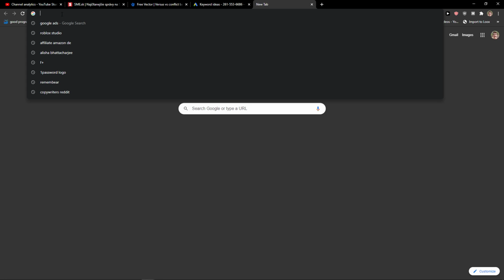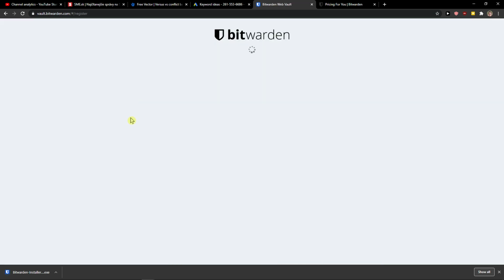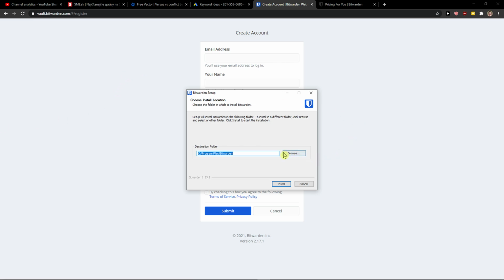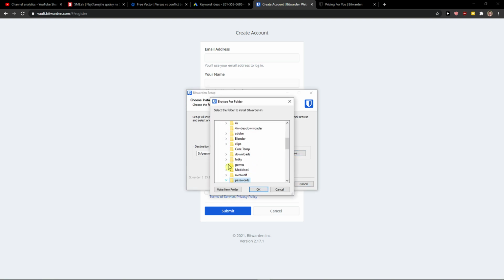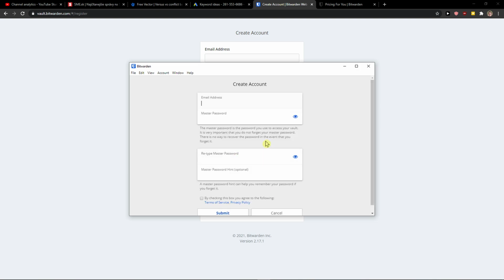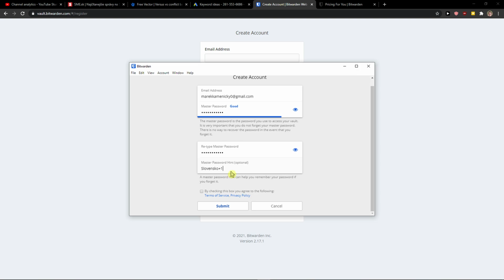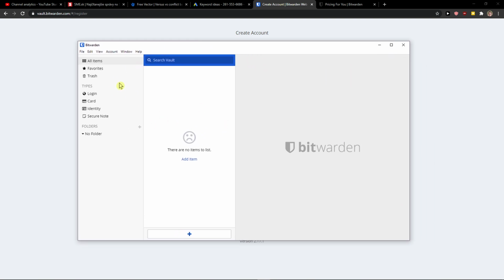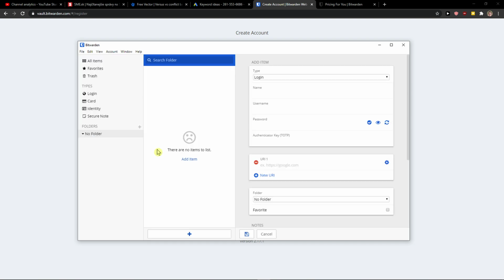How To Download And Install Bitwarden On PC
In this video I will show you Comparison between How To Download And Install Bitwarden On PC

GET AMAZING FREE Tools For Your Youtube Channel To Get More Views:
Tubebuddy (For GROWTH on Youtube):